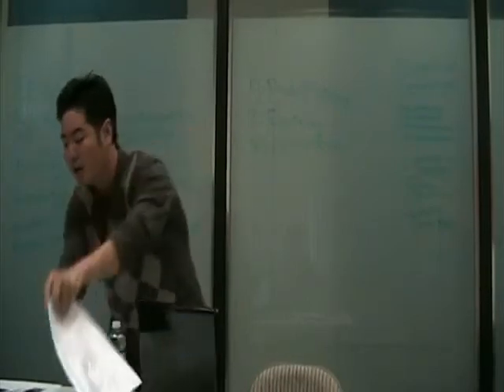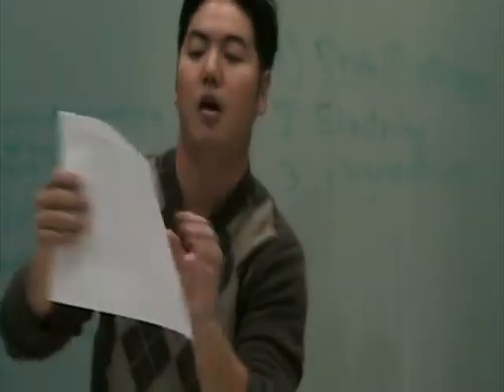Geography Lesson (Lesson- Part2)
I teach a lesson about geographical regions of South Asia/Southeast Asia in regards to locations & climate.